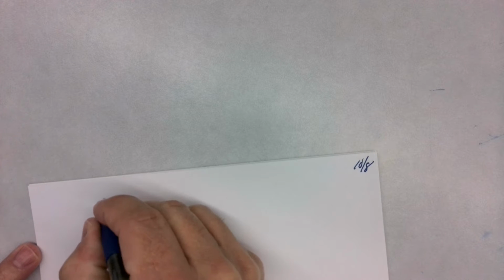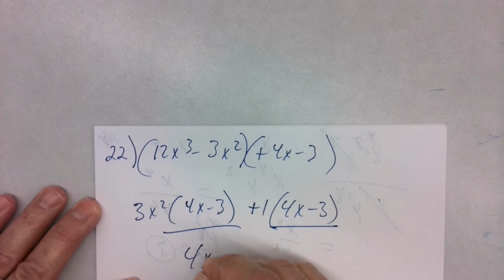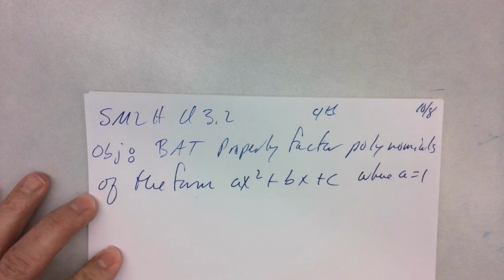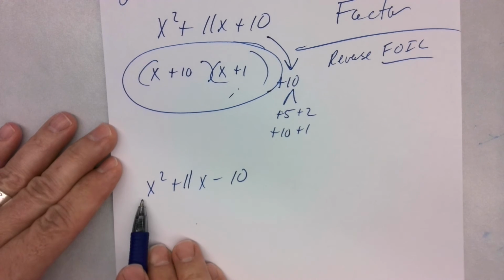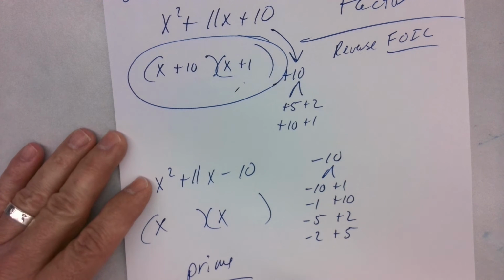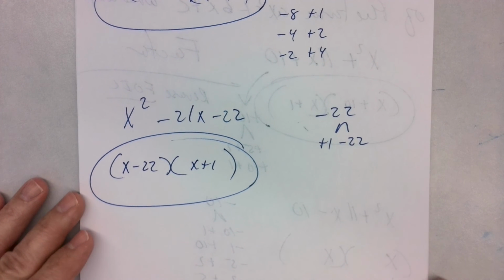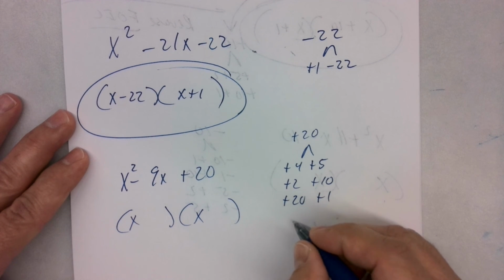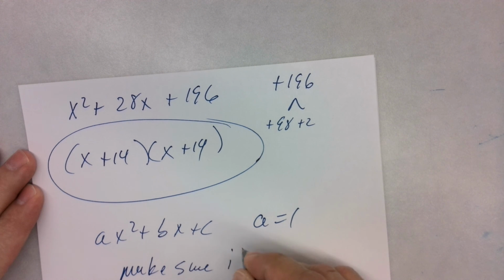Denton SM2H Unit 3 2 4th 20 21